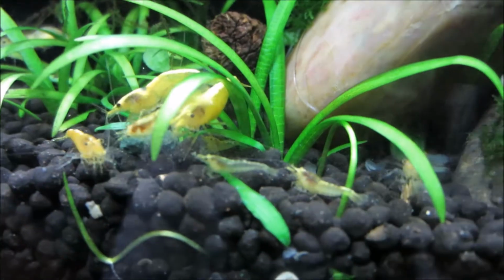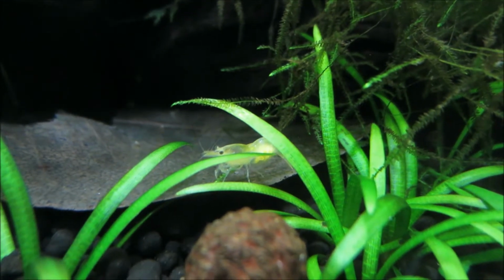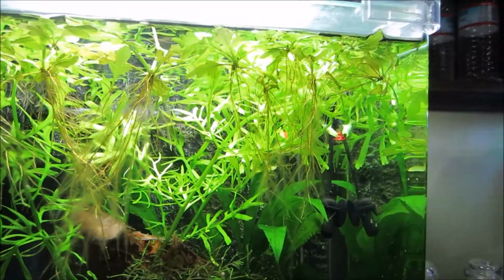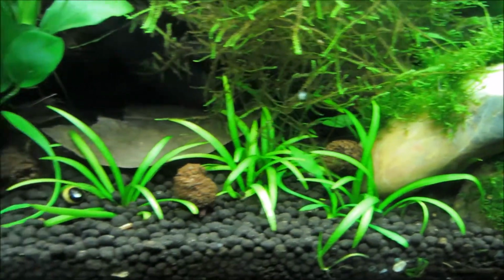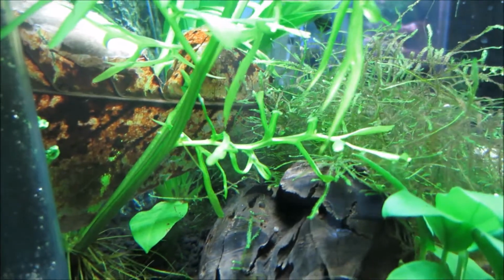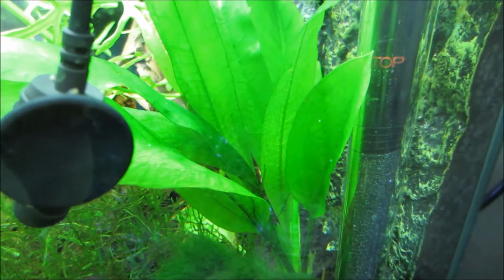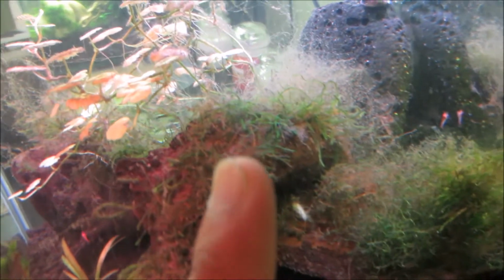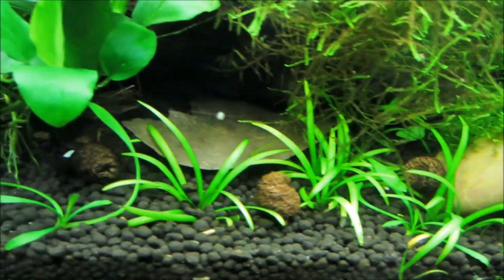I was like YES! And then I was like NOOOO..... =(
Update on both tanks regarding plants, how shrimp are doing, new additions, upcoming changes, etc. =D